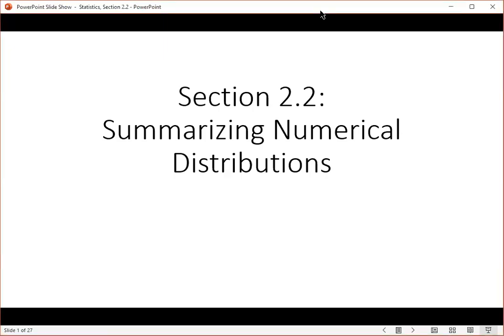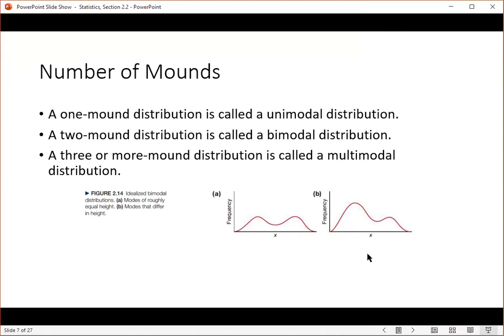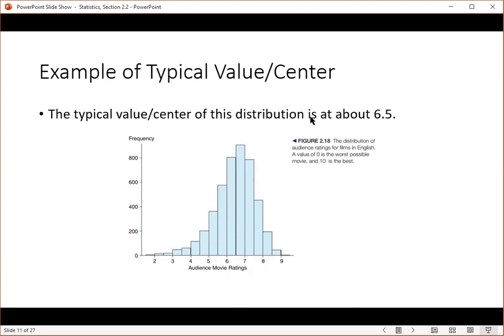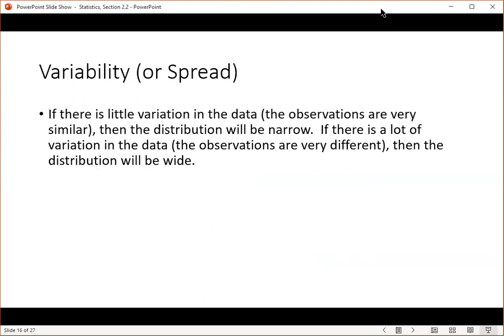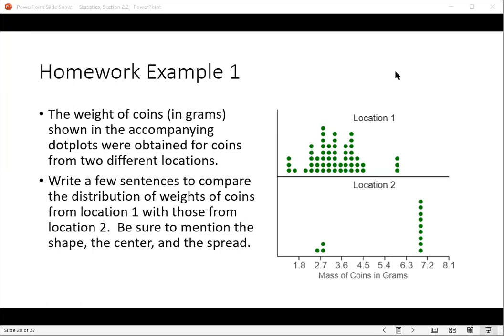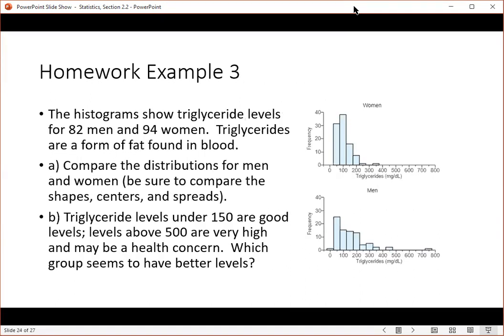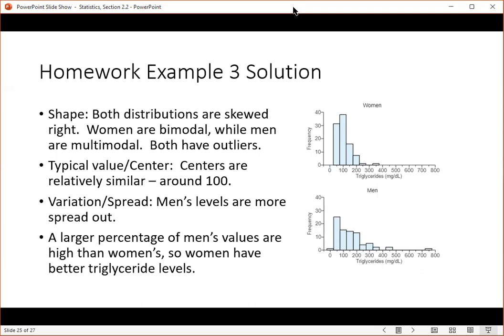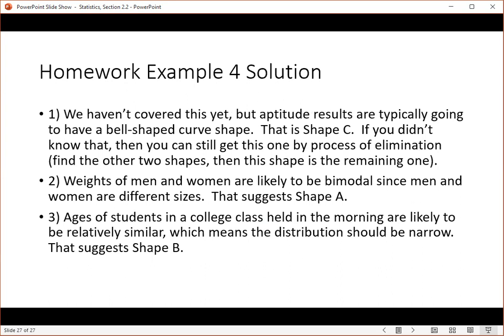Statistics: Section 2.2, Summarizing Numerical Data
This video covers summarizing numerical data for an introductory statistics course.